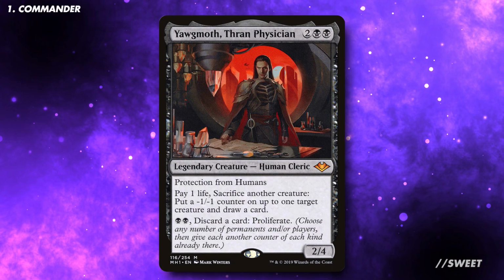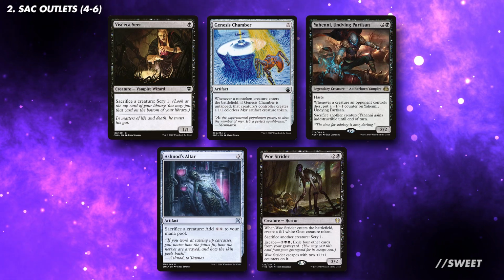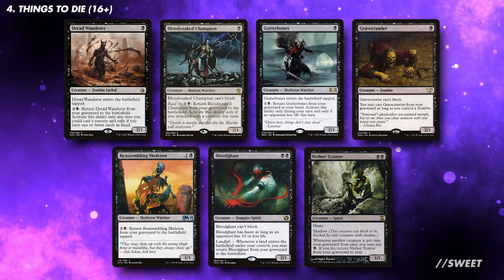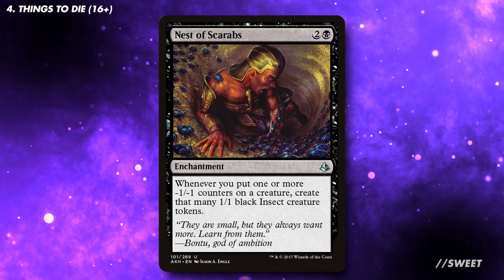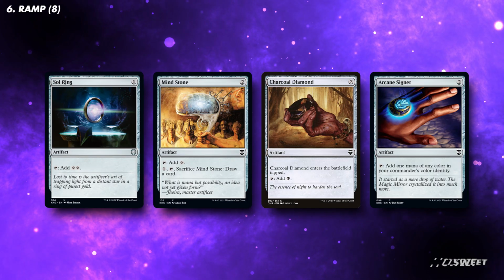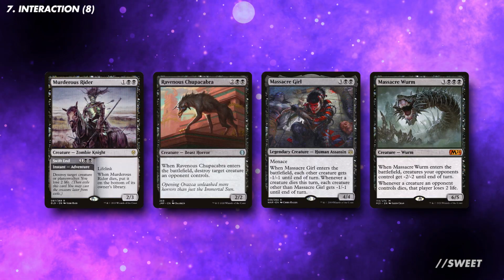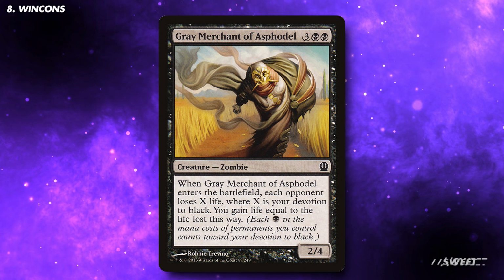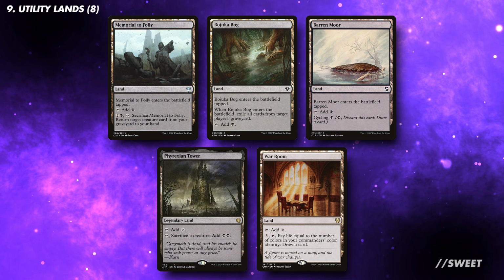MTG - Yawgmoth, Thran Physician - Instant Deck Tech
Instant Commander Deck Tech for Yawgmoth, Thran Physician. Comment if there is a deck you would like to see.

The aim of this deck, is to take advantage of Yawgmoths sacrifice ability, to lead an aristocrat style of stratagegy. Having a sac outlet, removal and card draw all on one creature is very strong, and we’ll be making good use of that discard ability as well.

Sac Outlets (4-6)
Woe Strider
Yahenni, Undying Partisan
Genesis Chamber
Ashnod's Altar

Drain Effects (8)
Zulaport Cutthroat
Vindictive Vampire
Blood Artist
Bastion of Remembrance
Ayara, First of Locthwain
Falkenrath Noble
Syr Konrad, the Grim
Bontu's Monument

Things to die (16+)
Pawn of Ulamog
Endrek Sahr, Master Breeder
Sifter of Skulls
Dreadhorde Invasion
Sengir Autocrat
Grave Titan
Gravecrawler
Bloodsoaked Champion
Dread Wanderer
Gutterbones
Bloodghast
Nether Traitor
Reassembling Skeleton
Nest of Scarabs
Butcher Ghoul
Geralf's Messenger
Mikaeus, the Unhallowed
Evernight Shade
Sightless Ghoul

Grim Haruspex
Skullclamp
Liliana, Dreadhorde General
Smothering Abomination
Harvester of Souls
Liliana's Standard Bearer
God-Eternal Bontu
Phyrexian Arena
Necropotence

Ramp (8+)
Sol Ring
Mind Stone
Charcoal Diamond
Arcane Signet
Pitiless Plunderer
Everflowing Chalice
Astral Cornucopia
Black Market
Crypt Ghast
Nirkana Revenant

Interaction (8)
Shriekmaw
Murderous Rider
Ravenous Chupacabra
Massacre Girl
Massacre Wurm
Crumbling Ashes
Feed the Swarm
Hero’s Downfall
Black Sun Zenith

Win Cons
Necroskitter
Gray Merchant of Asphodel
K'rrik, Son of Yawgmoth
Bolas's Citadel
Living Death
Dictate of Erebos
Butcher of Malakir
Grave Pact

Utility Lands
Cabal Stonghold, Urborg
Tomb of Yawgmoth
Cabal Coffers